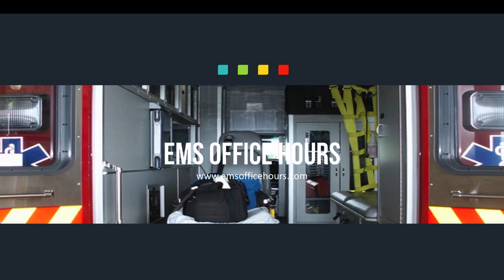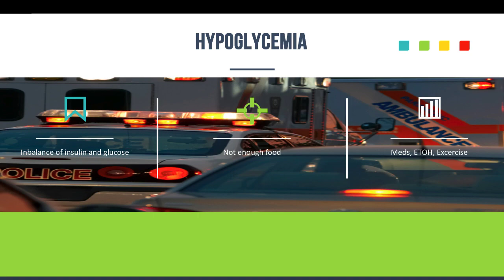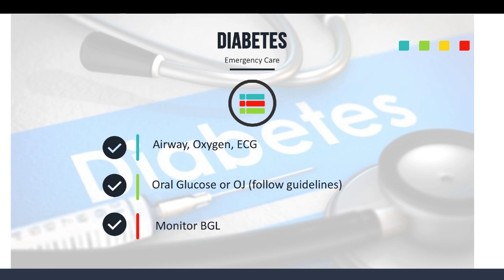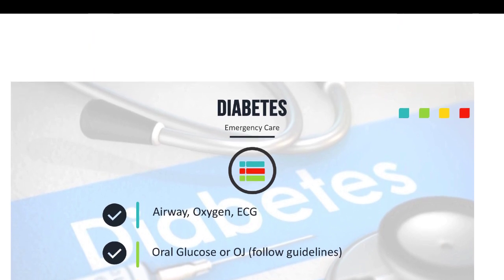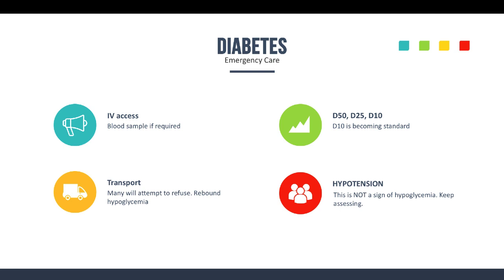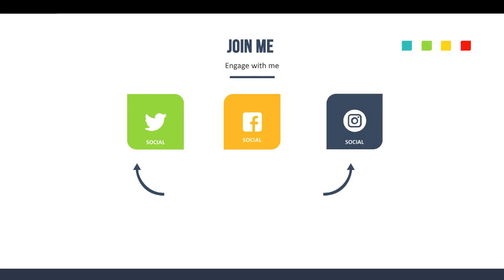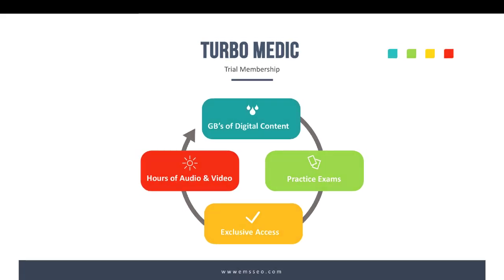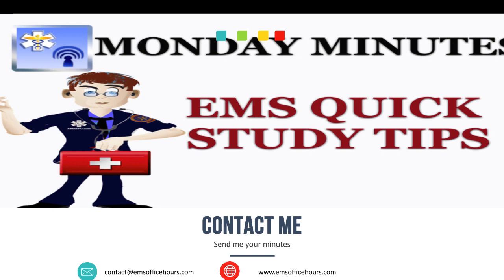Hypoglycemia | EMS Quick Study Help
These EMS quick study tips focus on diabetics and hypoglycemia. Key elements to help you pass paramedic exams and EMS tests as you build your knowledge in your EMS career.